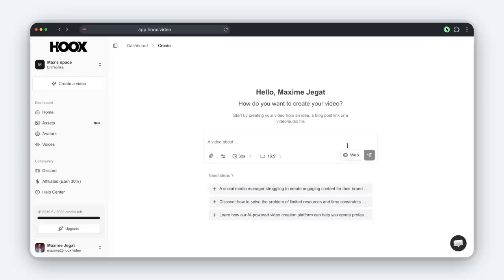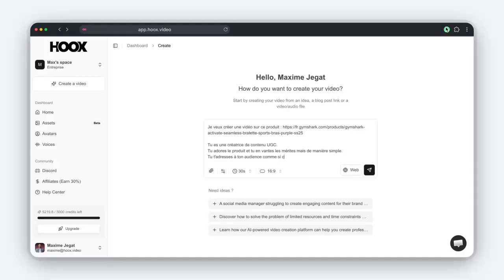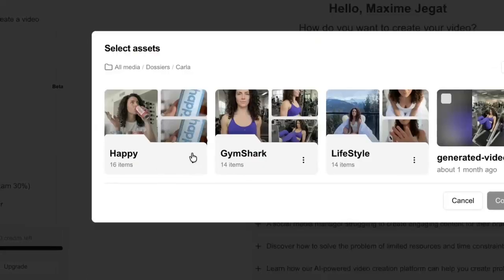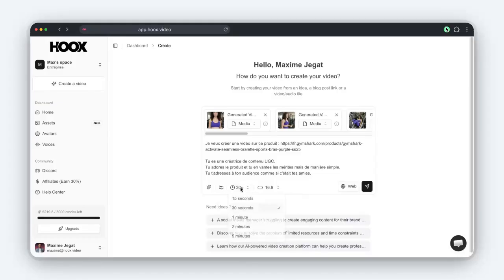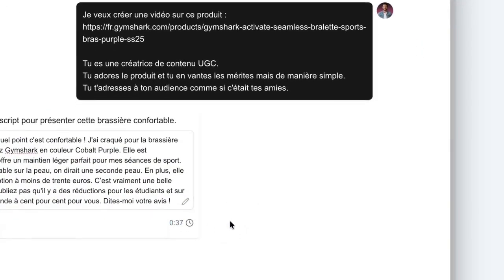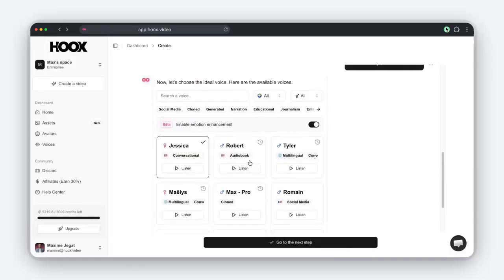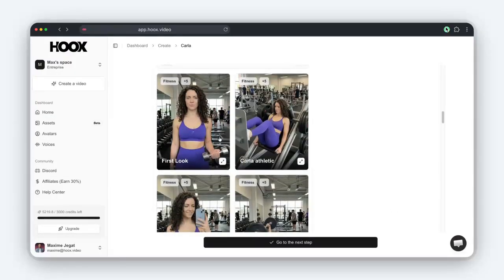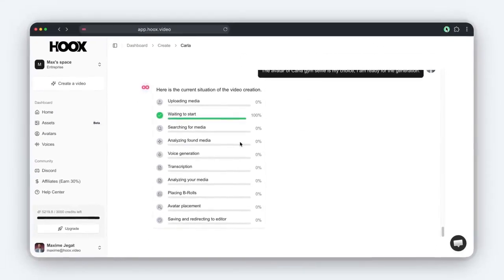Create AI UGC Video Ads for Ecommerce and DTC | Hoox Tutorial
*Stop relying on creators. With AI, ecommerce and DTC brands can now produce more video ads, faster, at a lower cost, and with far more control over the message.*

In this tutorial, you will discover how Hoox turns any product page into a UGC-style video in just a few minutes. Script generation, AI voice, AI avatar, product visuals, and video assembly: the full workflow is shown step by step.

This video is designed for ecommerce brands, DTC teams, media buyers, performance marketers, and social ad teams who want to scale video ad production for Facebook Ads, Instagram Ads, and TikTok Ads.

- Turn any product page into a UGC video ad
- Generate an AI UGC ad script
- Create multiple script variations quickly
- Add your own product visuals for more realism
- Choose a natural AI voice
- Select an AI avatar that fits your angle
- Produce a first creative ready to test in paid acquisition

*Chapters:*
00:00 - Introduction
00:13 - Creating a brief from a product page
01:10 - Adding your own product media
01:38 - Setting up the video for performance
02:11 - Generating and optimizing the UGC script
02:49 - Adapting the script for international markets
03:00 - Choosing an AI voice
03:32 - Selecting an AI avatar
04:09 - Launching video assembly
05:05 - Finalizing the creative inside Studio

Hoox helps brands create AI UGC videos faster and with more control, so they can produce high-performing ad creatives at scale.